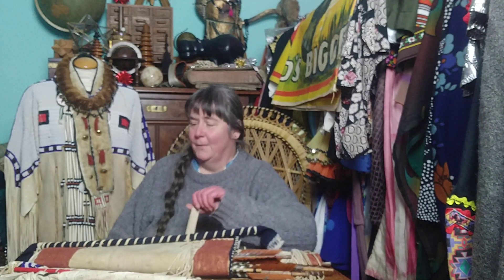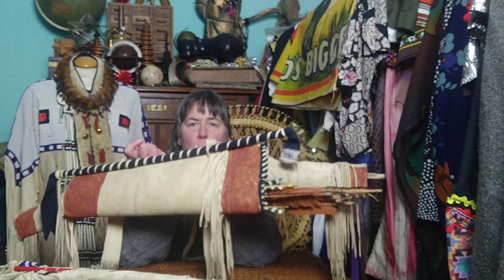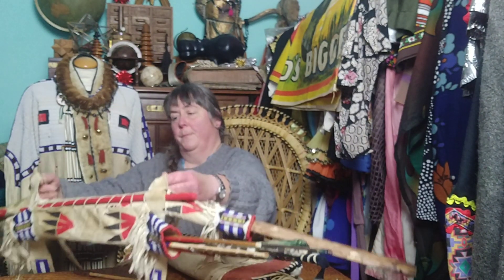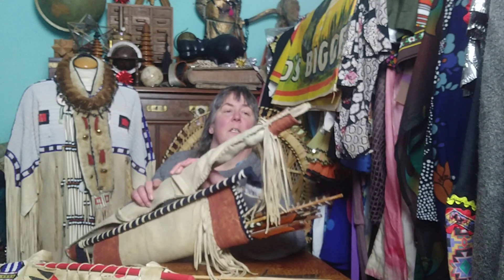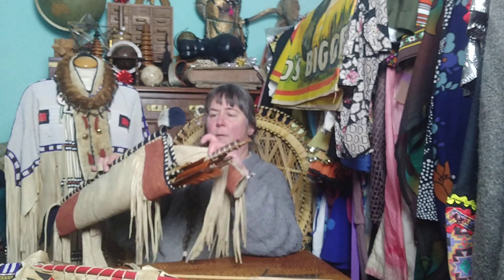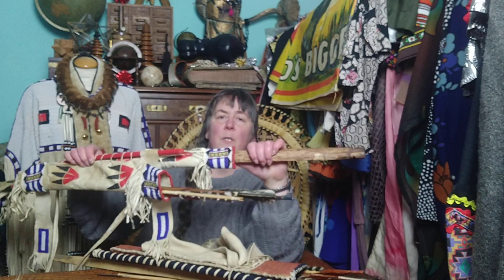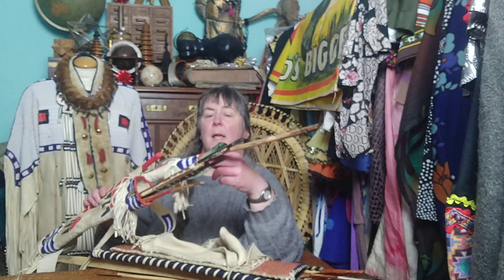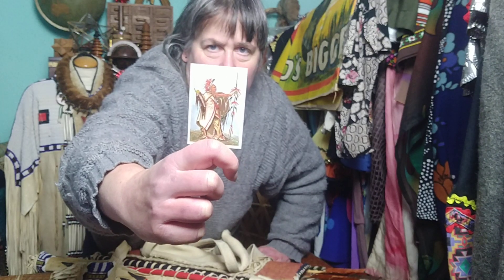the Plains Indian Quiver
The Plains Indian people stored their bow and arrows in quivers or bowcases- how were they constructed and used.